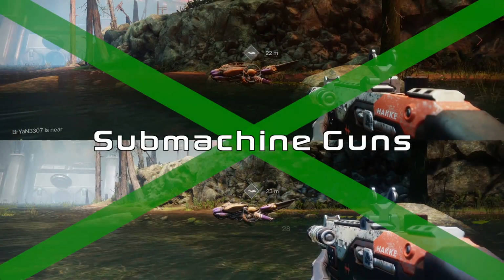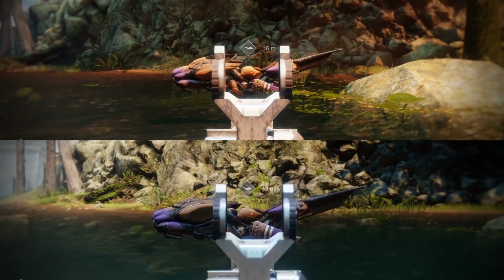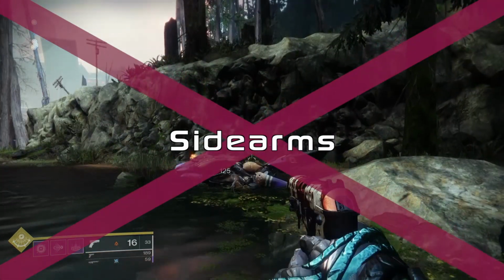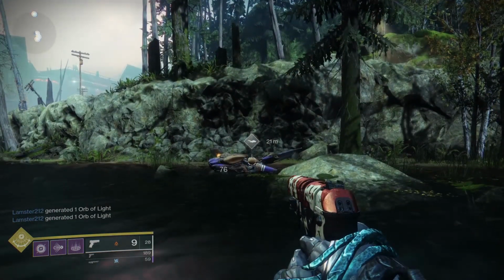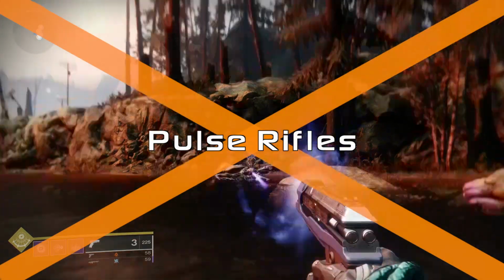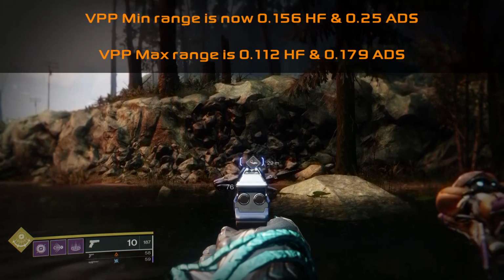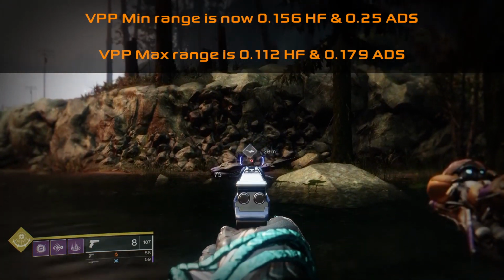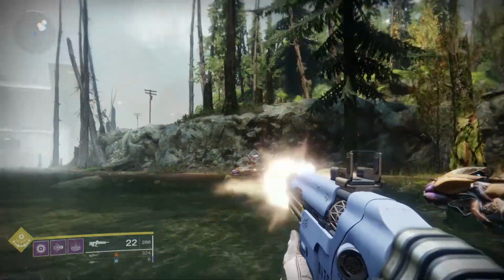Range Update Forsaken/Season of the Forge | Range Calculator - The Heart of Destiny 2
!Range Charts and Calculator!

This episode looks at the range changes that happened with Forsaken and Update 2.1.0. Submachine Guns were changed as Bungie said, Sidearms and Pulse Rifles have been reworked, while Auto Rifles and Scout Rifles saw smaller changes.

The Heart of Destiny 2(HoD2), a series that goes in-depth into the stats, perks, and mechanics of the game known as Destiny 2.